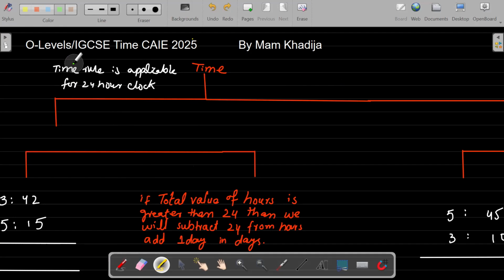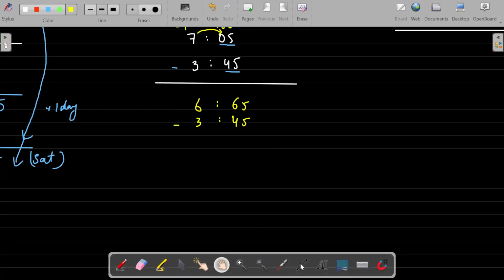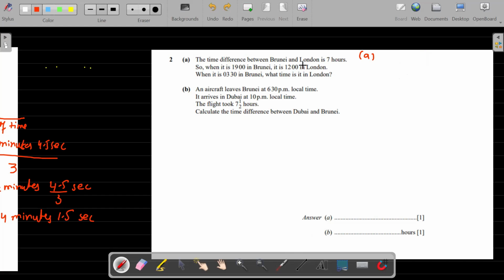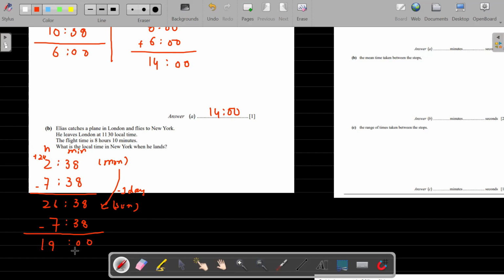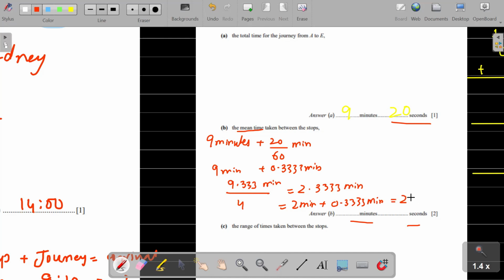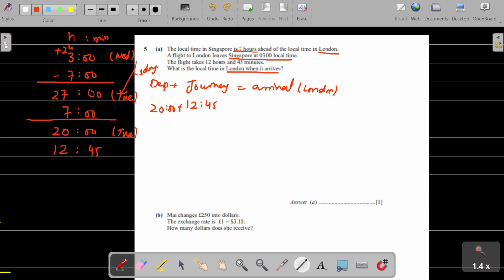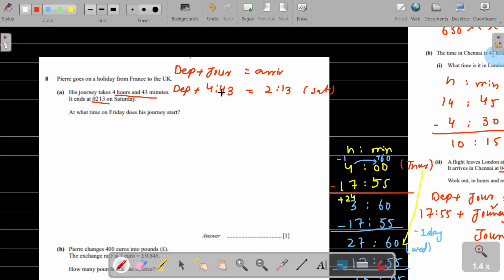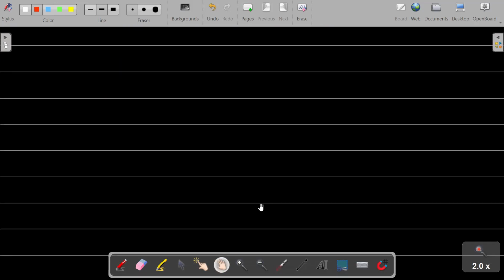O Level Math Time Basic Rules Lecture 1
Welcome to Bless Education’s O Level Mathematics series! 🎓 In this lecture, we cover the basic rules of time calculations, including converting units of time, understanding 12-hour and 24-hour formats, and solving time-related math problems. This lesson is perfect for O Level students looking to strengthen their time management skills in exams! ⏰✨

🔍 Topics Covered:
✅ Understanding hours, minutes, and seconds
✅ 12-hour vs 24-hour clock format
✅ Time conversions (hours to minutes, minutes to seconds, etc.)
✅ Solving word problems related to time